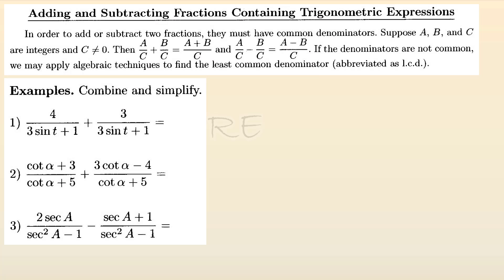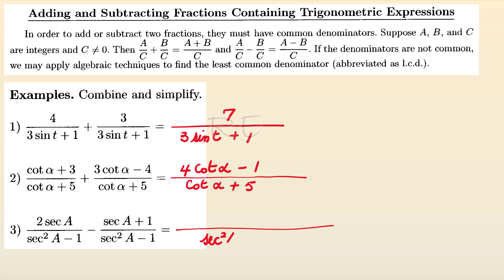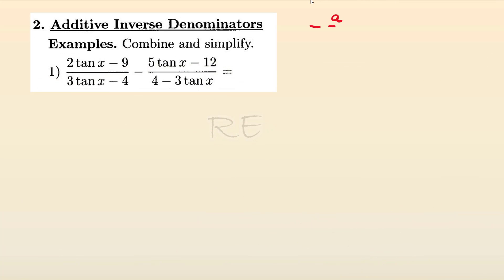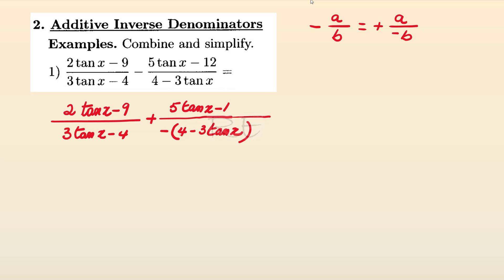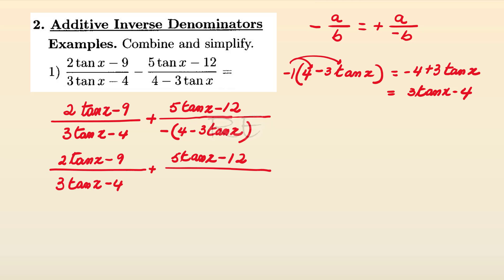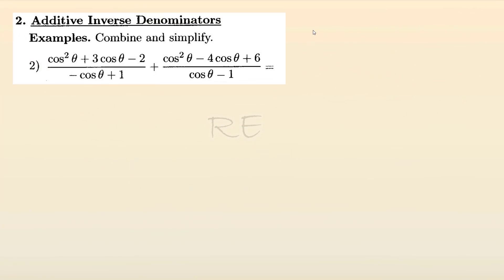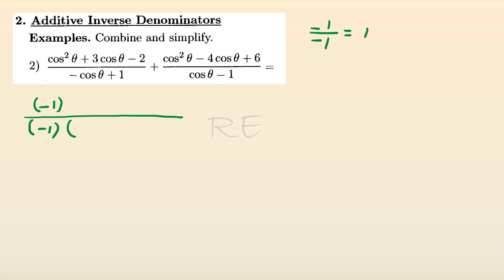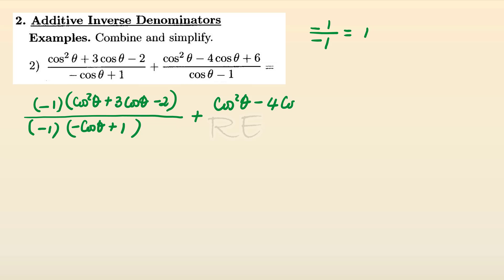Math 10 Lesson 6.1 Trigonometric Identities and Formulas Video 5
Adding and Subtracting Fractions containing Trigonometric Expressions, Adding and Subtracting Additive Inverses